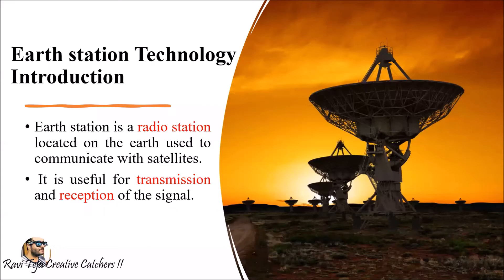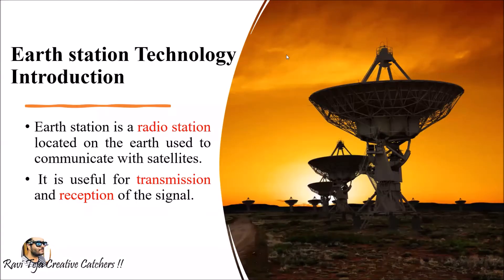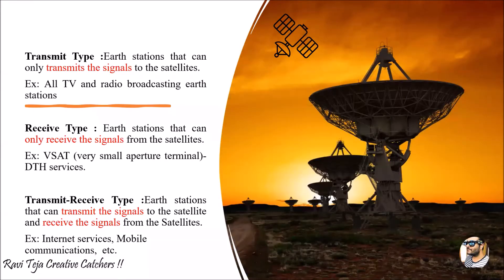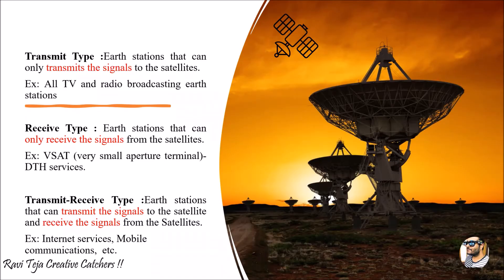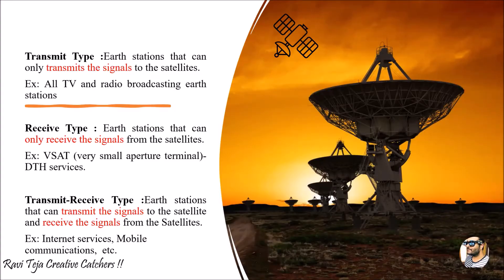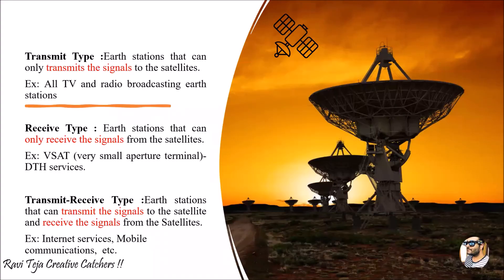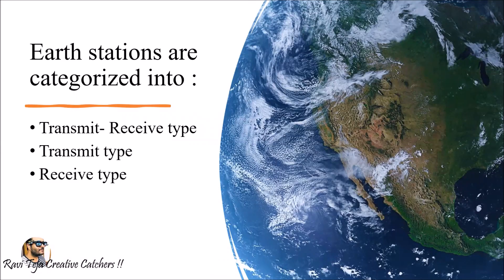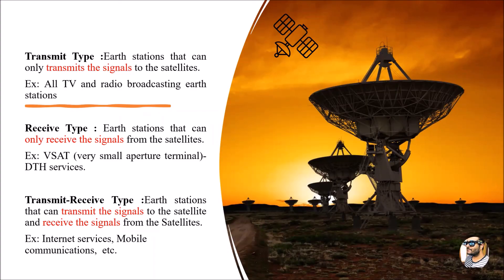Earth station technology in satellite communication || Introduction